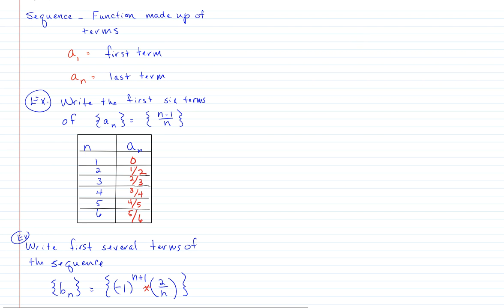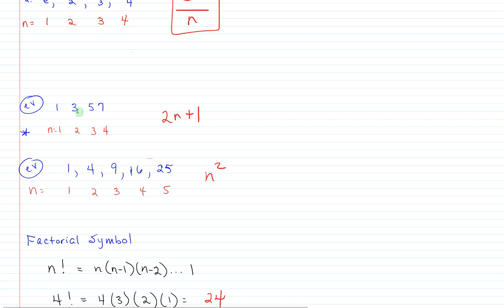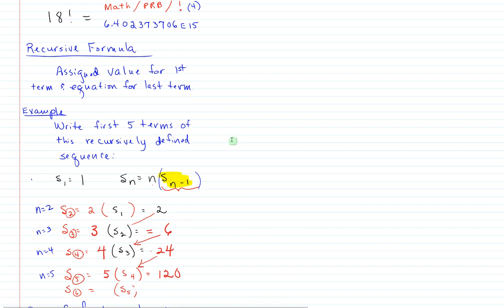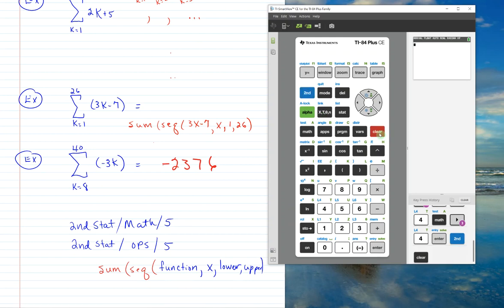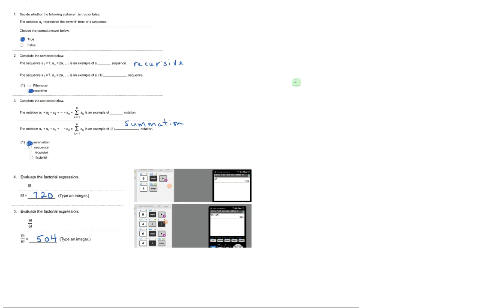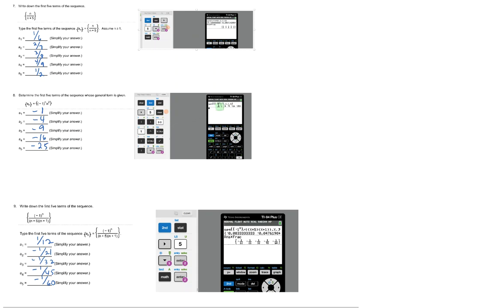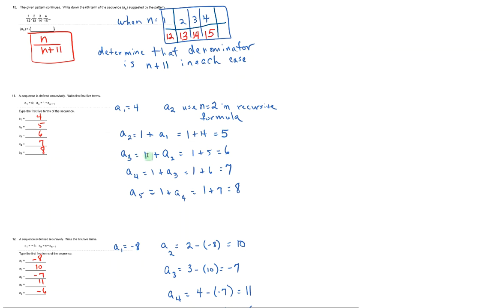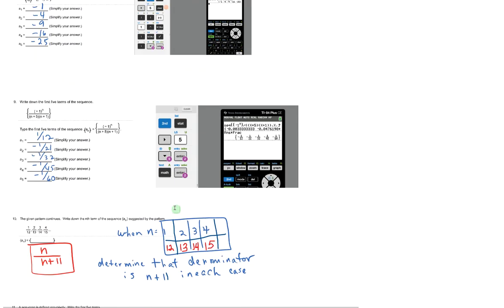Section 12.1 Sequences